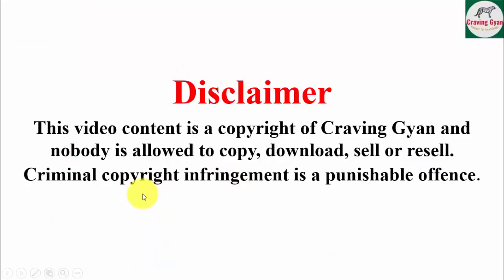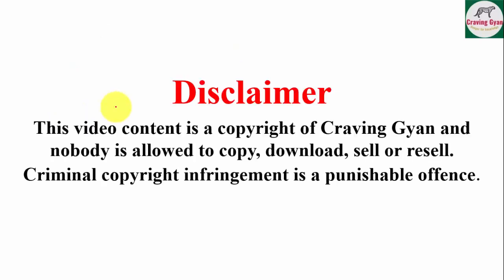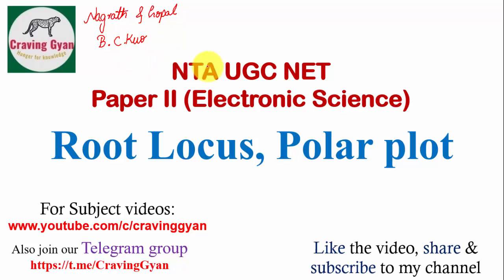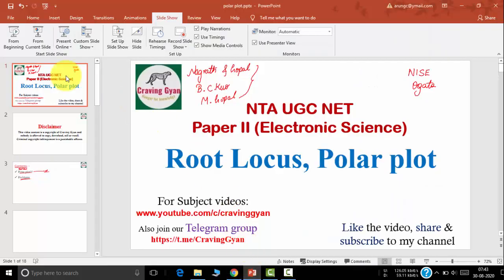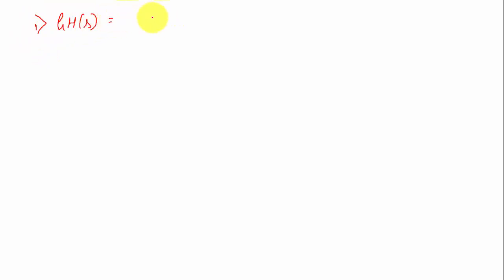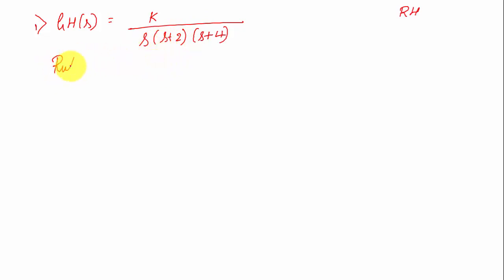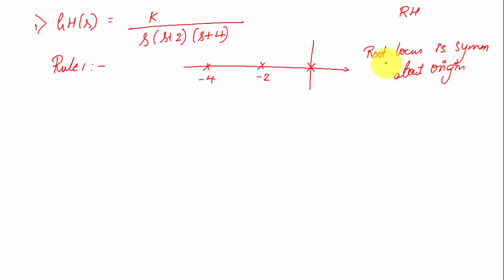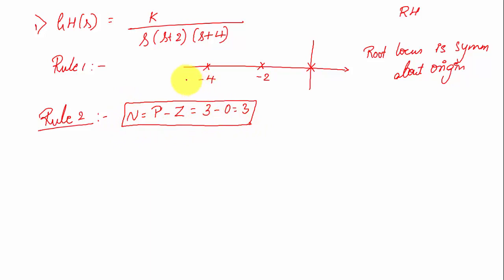How to sketch Root locus, Polar plot | Control system | CravingGyan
How to sketch Root locus, Polar plot | Control system | Craving Gyan

* we are going to study 8 rules in order to sketch Root locus
* We are going to study how to sketch polar plot
* Shortcuts in sketching Root locus, polar plots
* When shortcuts fail
* Inverse Root locus, Root contour
* What are the limitations of Polar plot